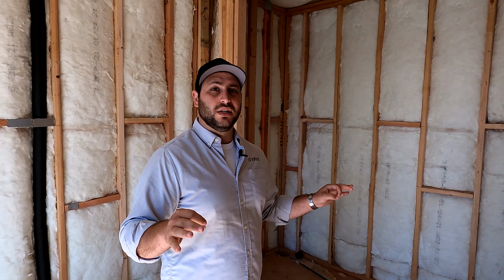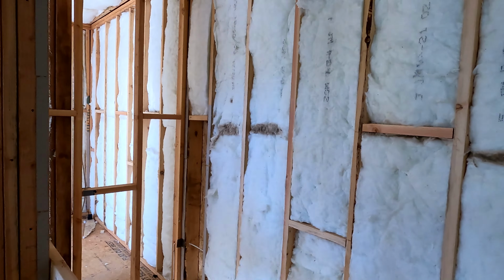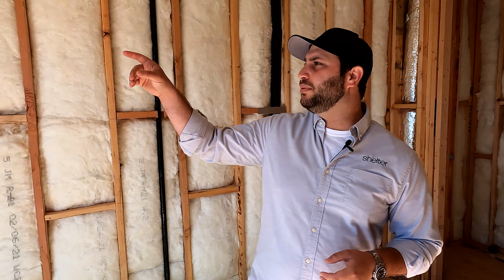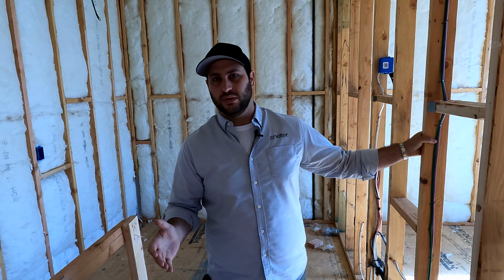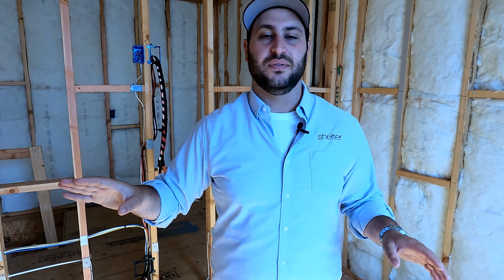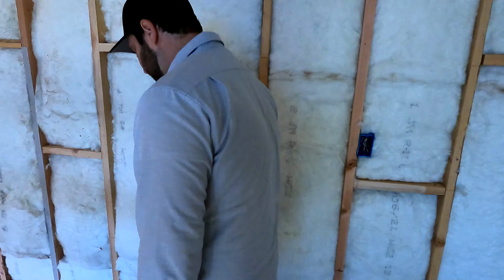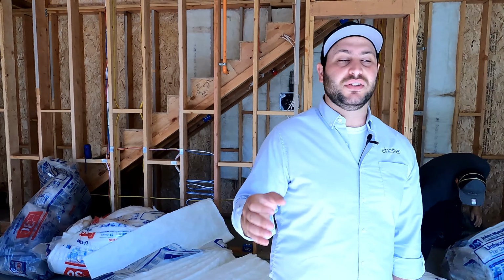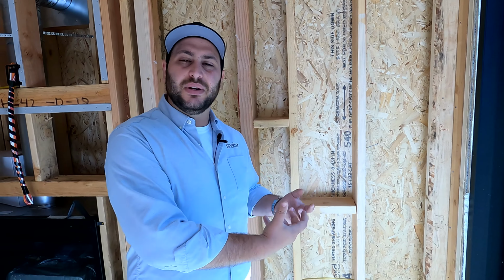Learn about Insulation | Radcliffe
This Episode is taking place in Pacific Palisades, California at my Radcliffe Project!

In this video, I am talking about insulation.

It is a huge help to me. It helps make sure others just like you can see this video too!

and COMMENT if you have any questions or would like to see something more on the next episode!

HAVE YOU SHARED ANY OF MY VIDEOS? IF YOU DID, WHICH ONE?

Would you like me to Crash Your Site? to be featured on this channel, reach out: with subject line "site crash"

Property location: pacific palisades
Specs: 7/8 bathrooms
6,200 sqft. house
10,000 sqft lot

I am a real estate Developer and General Contractor in Los Angeles.

Come along on my journey as a build some of the most custom and luxurious homes in Los Angeles. I will be going through the motions of the buy, build and sell process with you! Leave a comment on any video, and if you have any questions about Construction, Development, or the Real estate market, let me know here. I'll respond to as much as I can. You can always try me on Instagram as well! (@JJPConstruction)  Looking forward!

Jason Pie